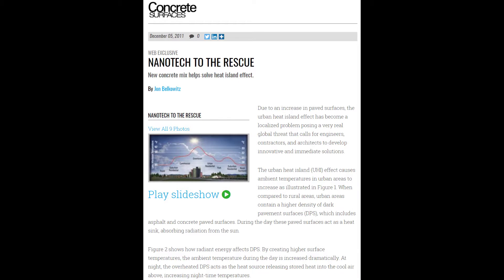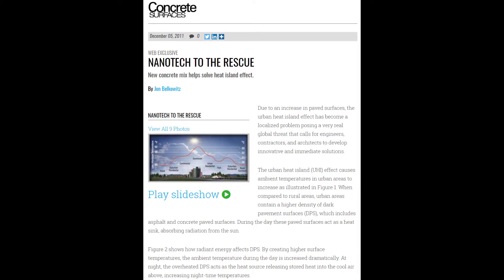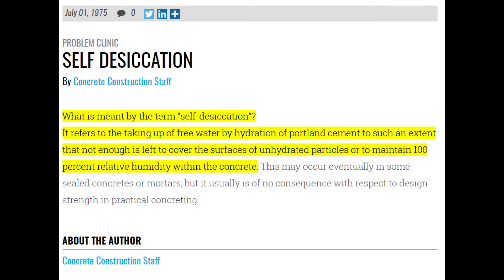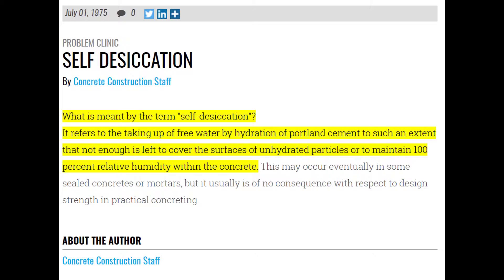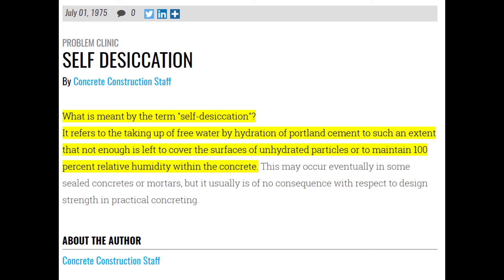Concrete Self Desiccation - Vlog 670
In today's video, Dr. Jon Belkowitz, Director of R&D at Intelligent Concrete reviews a blog posted by Concrete Construction Magazine in 1975 about concrete self desiccation. In it, he explains what this mechanism is, how it happens, and what it means for your concrete.